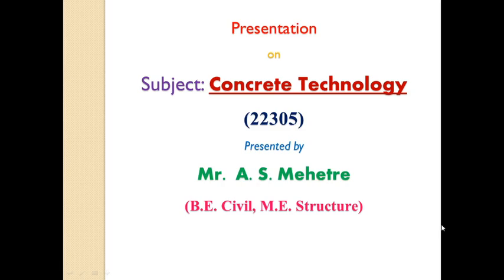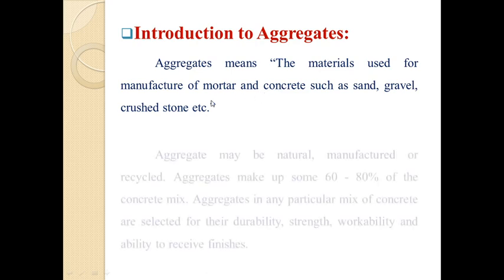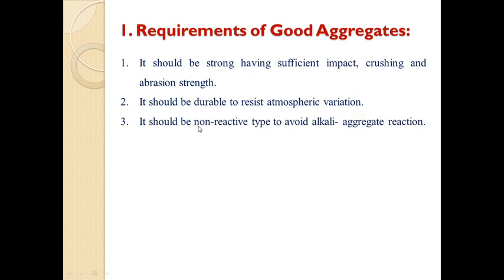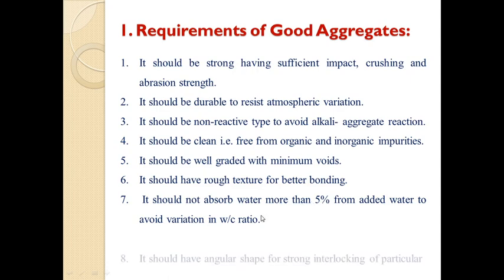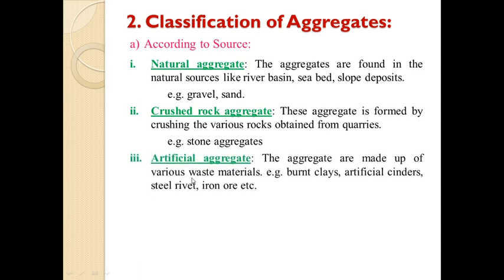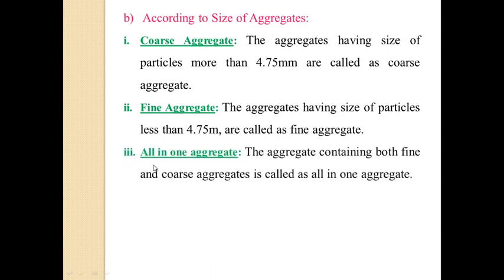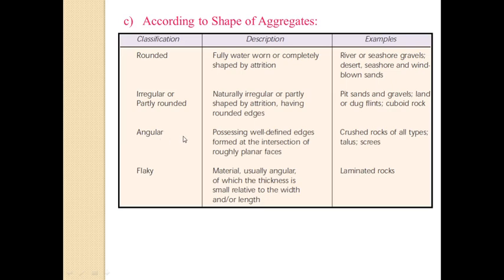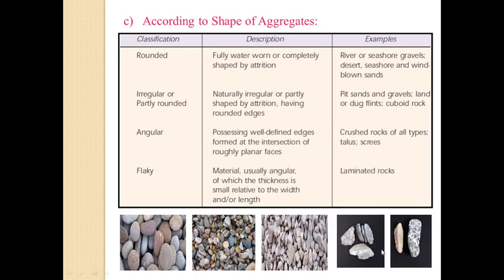Lecture-07 Concrete Technology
Introduction to Aggregate, Requirements of good aggregates, Classification of Aggregates according to source, size and shape.